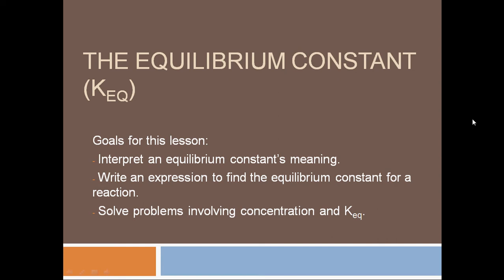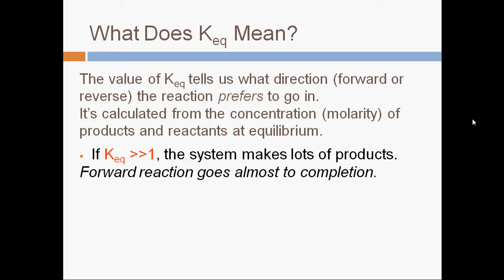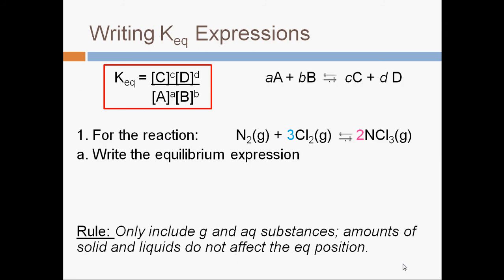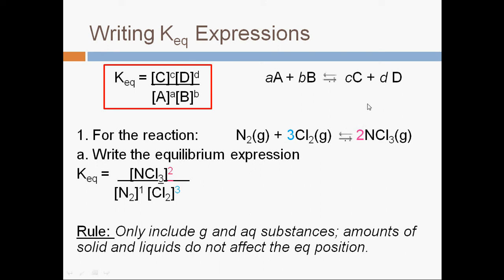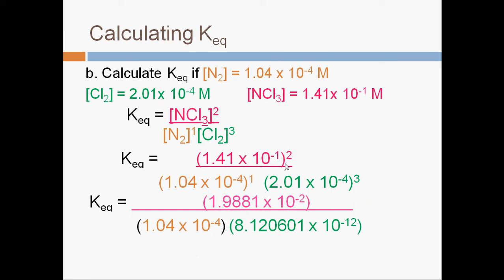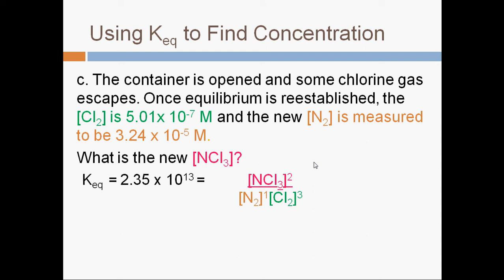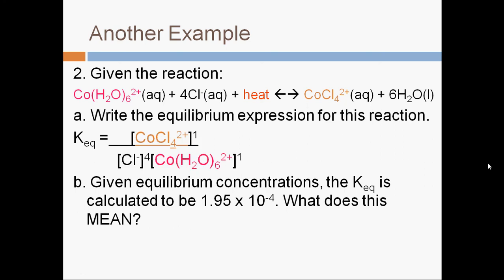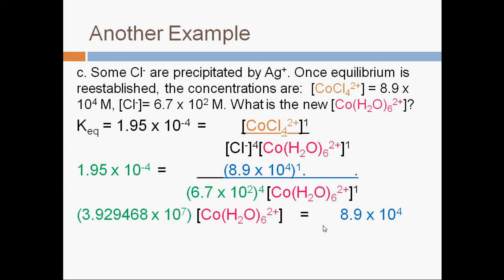Equilibrium Lesson 3 Equilibrium Constants